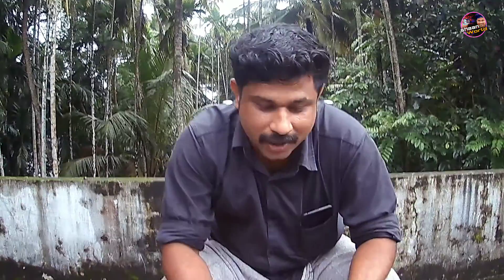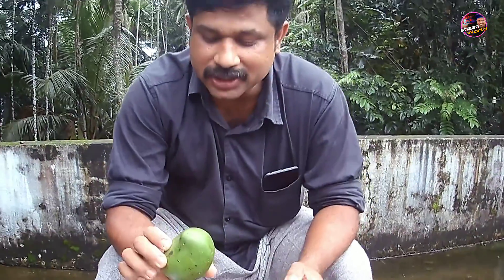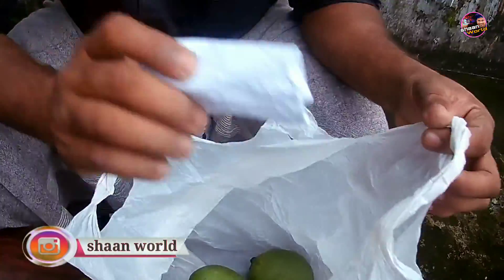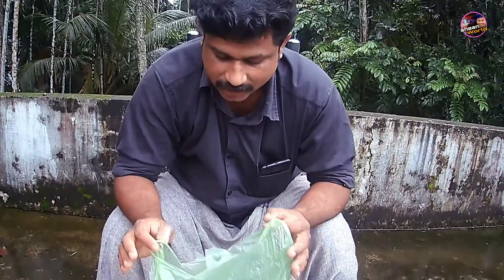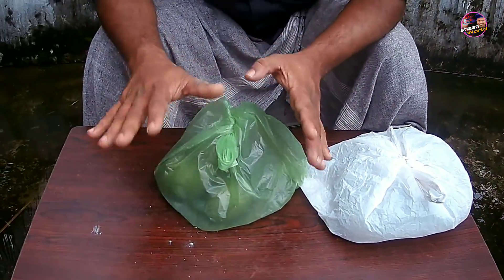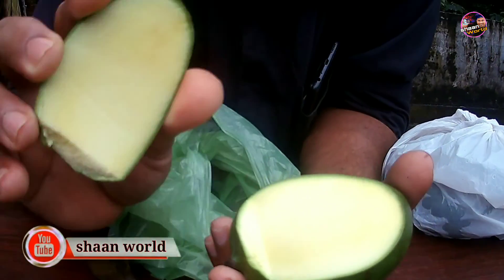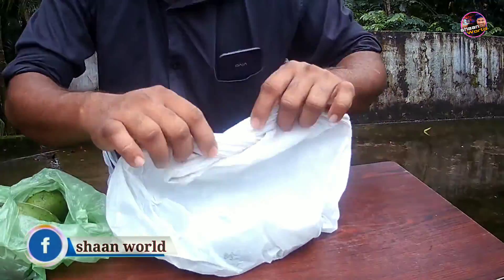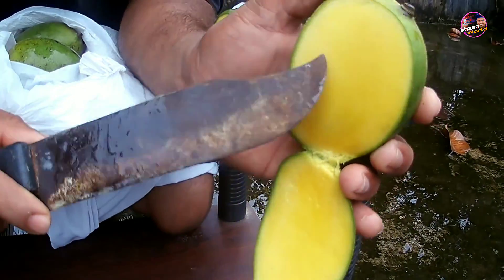മണിക്കൂറുകൾക്കൊണ്ട് ഫ്രൂട്സ് പഴുപ്പിക്കാം |Fruits can ripen |shaan world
നമ്മുടെ വീഡിയോകൾ നിങ്ങൾക് ഇഷ്ടമാവുന്നു എങ്കിൽ സബ്സ്ക്രൈബ് ചെയ്തേക്കണേ. 🙏

face book..

fruits ripen
fruits ripened with calcium carbide
fruits ripening process
fruits ripen chemical
fruits ripe in the sun are rich in
fruits ripening chemical change
fruits ripe vegetables
fruit ripening and ethylene experiment
ripen fruit at home
fruits ripen because of the e they contain
fruits ripen banana
ripen fruits bad
fruit ripening chemical reaction